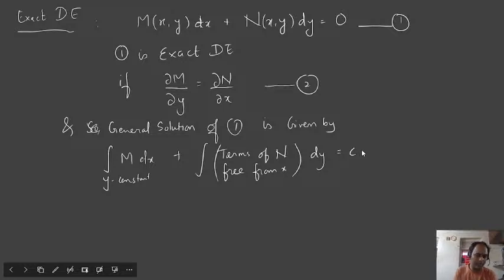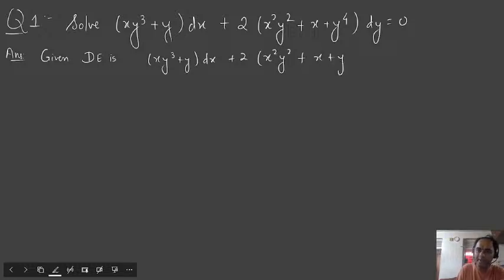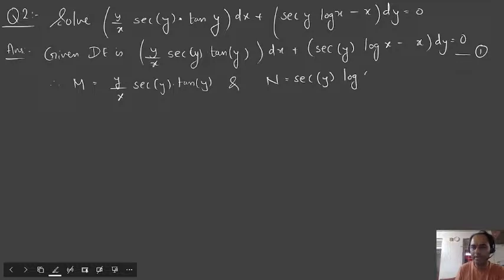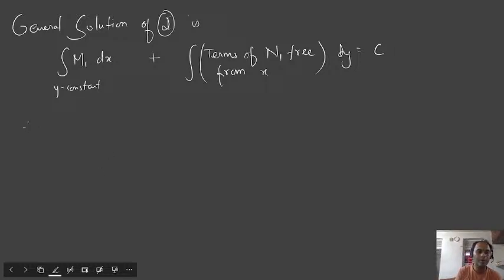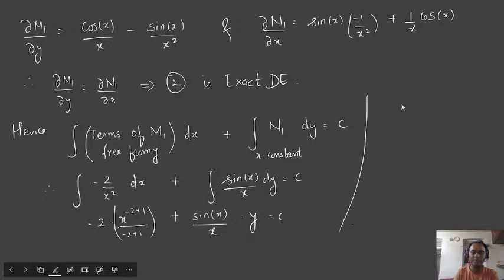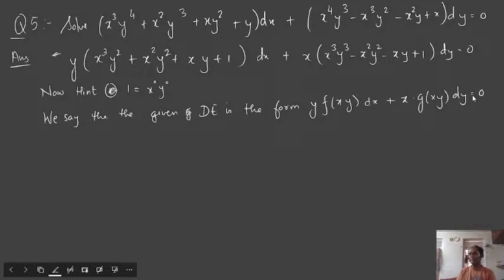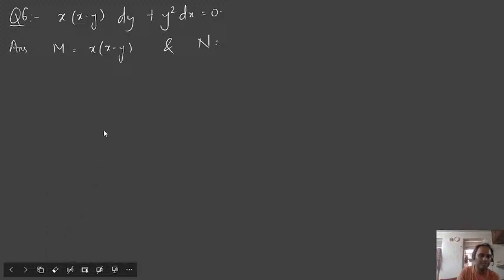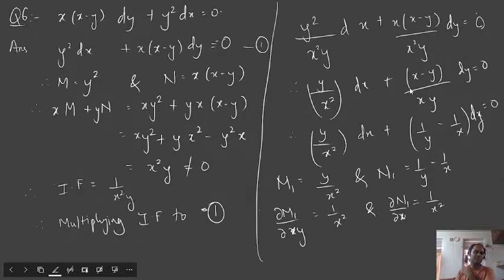Exact Differential Equations Part 2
We shall see
(A) How to handle Non Exact DE.
(B) Four main cases of Non exact DE

Session will be for 2 hours